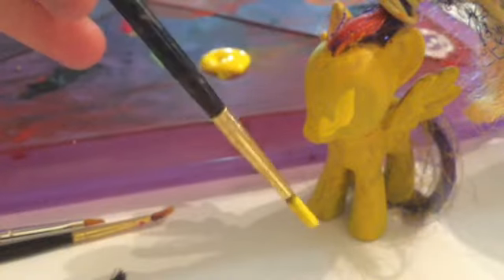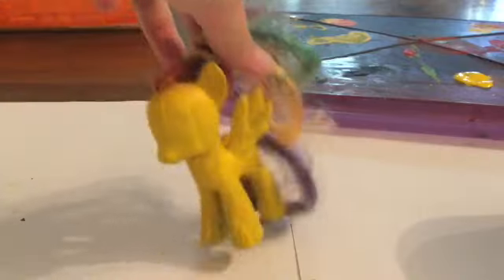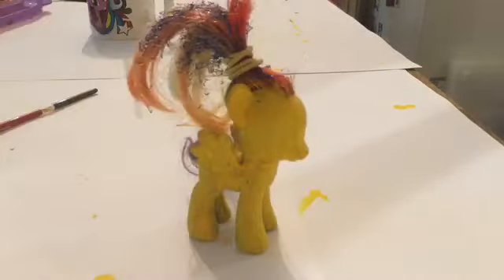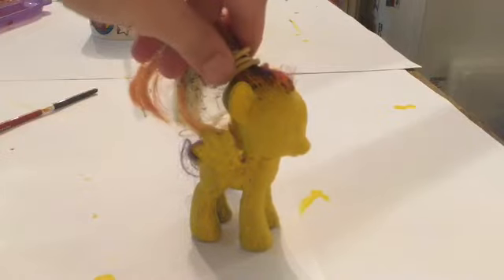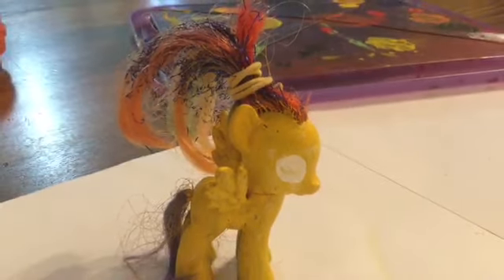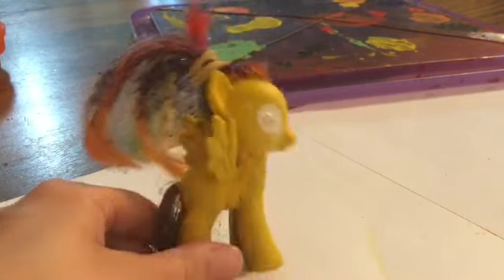MLP customs! Zachery Quack & Summer Daisy! Part 2: Zachery Quack!🐤🦆🐣🐥